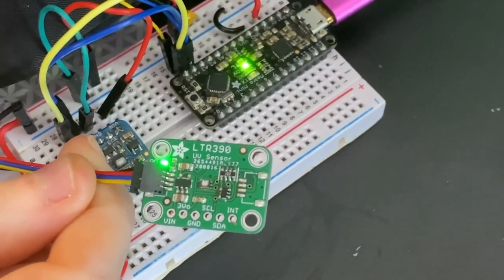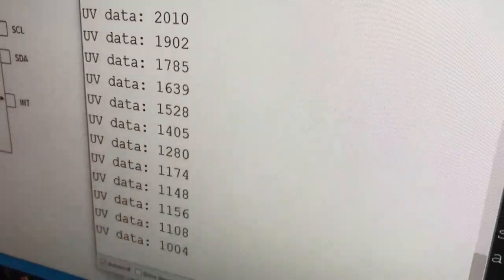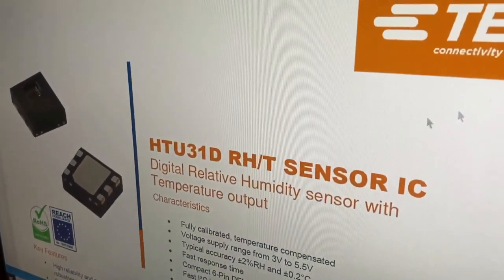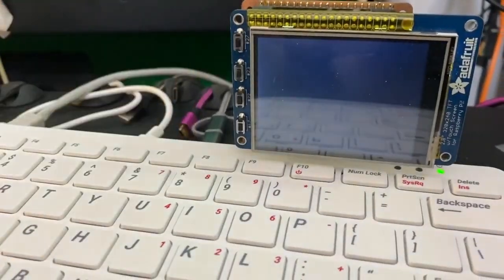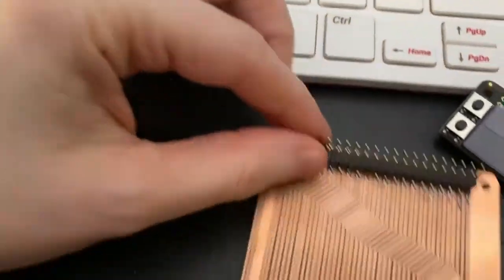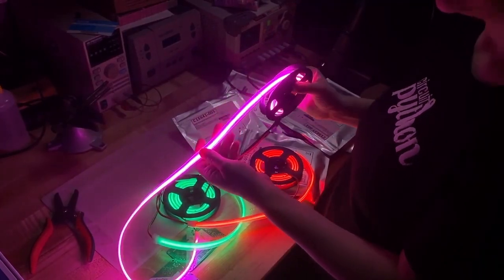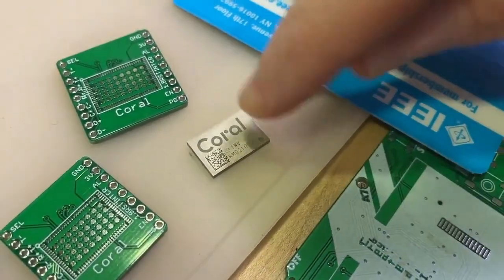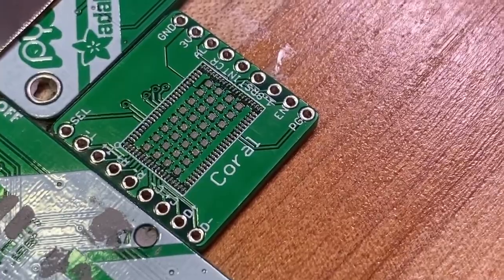Adafruit Top Secret! December 2, 2020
The news from Adafruit in New York. Broadcast December 2, 2020

Buy your project components and holiday gifts from Adafruit now.